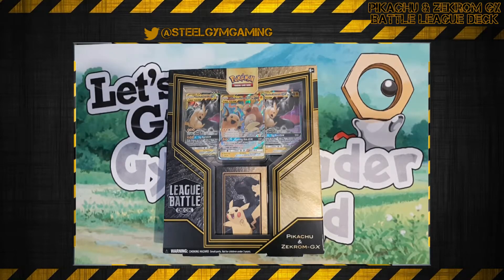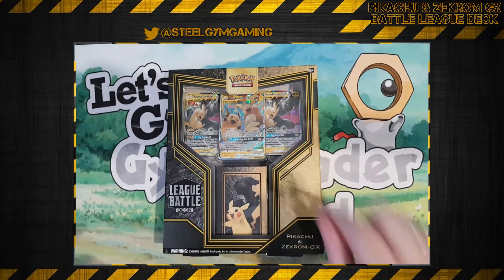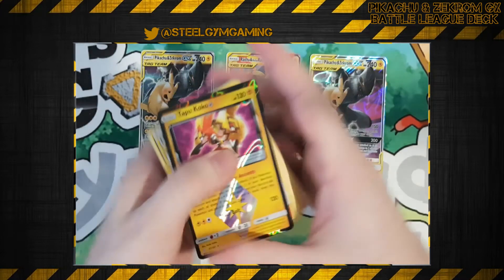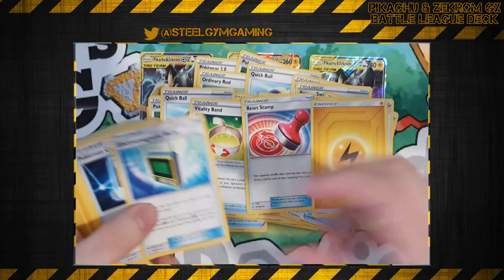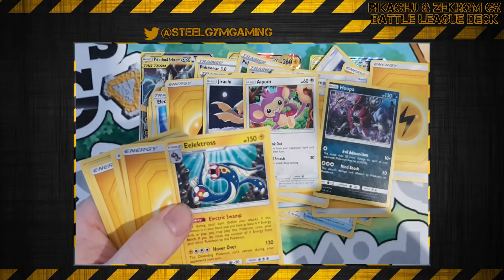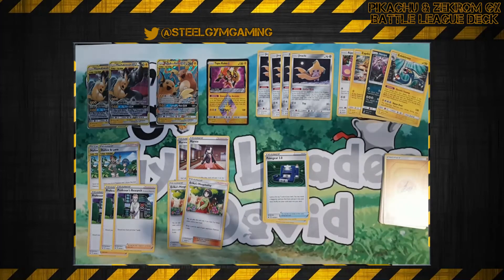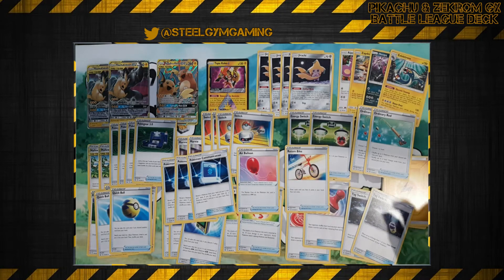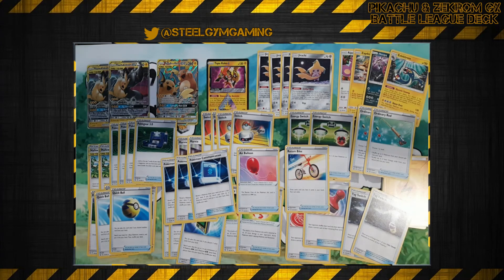Pikachu & Zekrom GX Battle League Deck Opening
A WILD ENGLISH PRODUCT APPEARS!

Yes, I am opening more English product on the channel.

Today I open possibly THE BEST Pokemon TCG product ever made, especially for newcomers and especially for the 2021 format.

The Pikachu & Zekrom GX Battle League deck is damn near perfect! No hyperbole! I couldn't recommend this product more!

Today's Music by; GameFreak, Remixed by; Bliitzit
Sword & Shield Gym Leader Music
Outro Magnemite Family Art; Pokemon Personalities on WordPress (from 2014) @savage_belle
The views and opinions expressed in this video do not reflect those of my employer.

THIS CONTENT IS NOT FOR CHILDREN UNDER THE AGE OF 13. I SWEAR OFTEN!